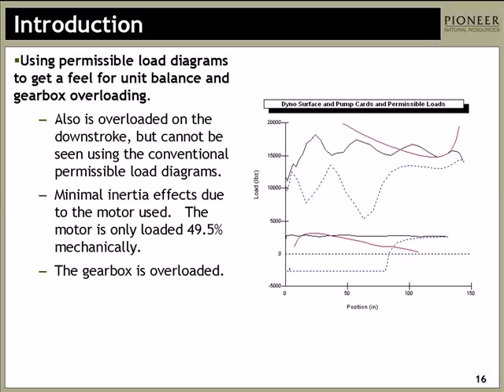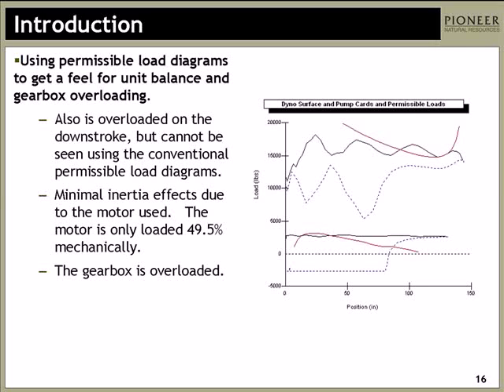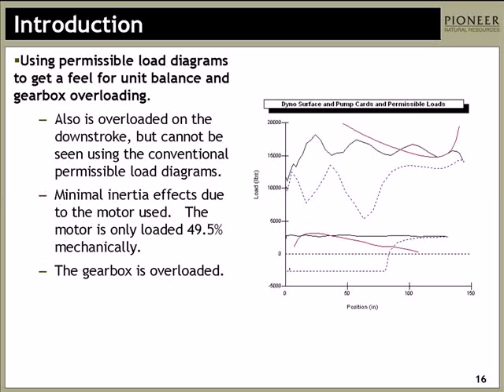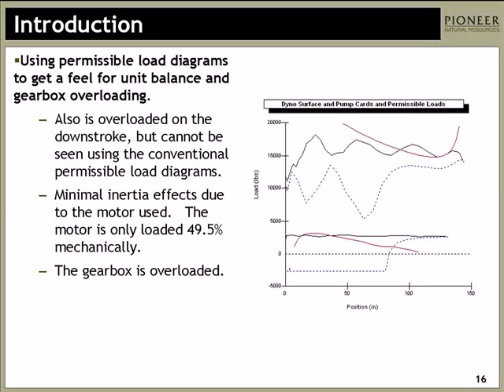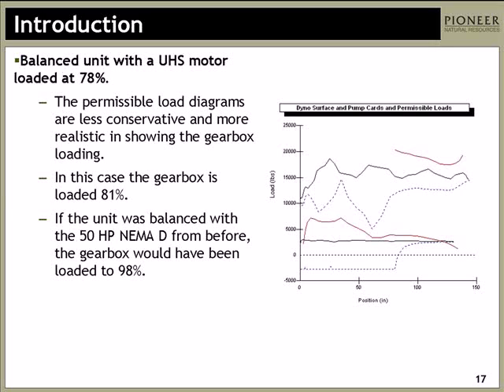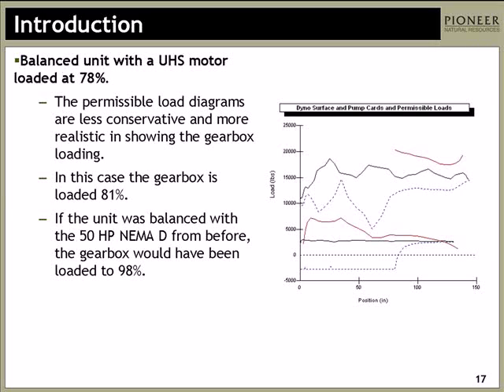Well Weighing - A Lost Art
This Podcast describes the advantages of obtaining a thorough well analysis the old fashioned way and gives examples of how a dynamometer and fluid level analysis outweigh any other type of study that can be performed.